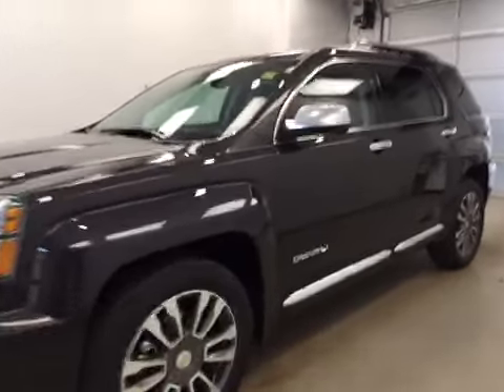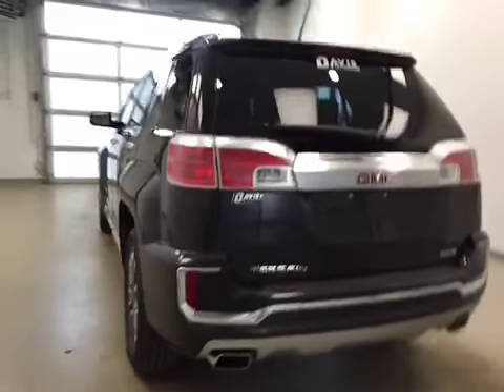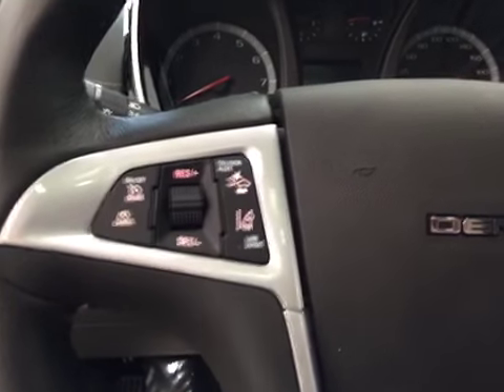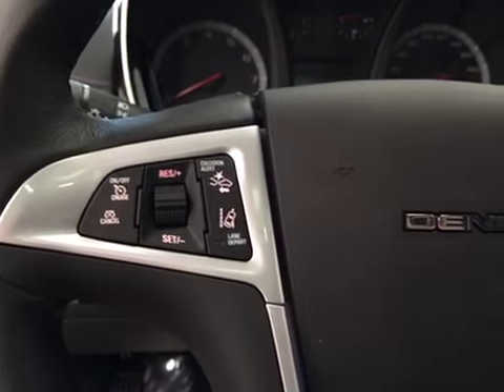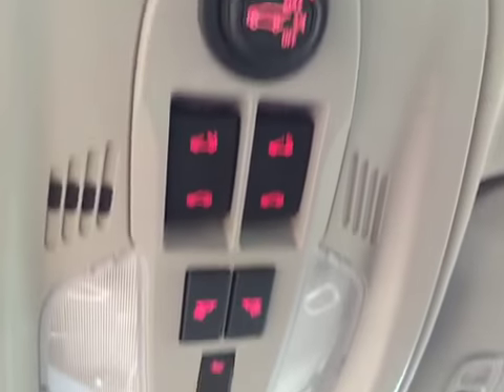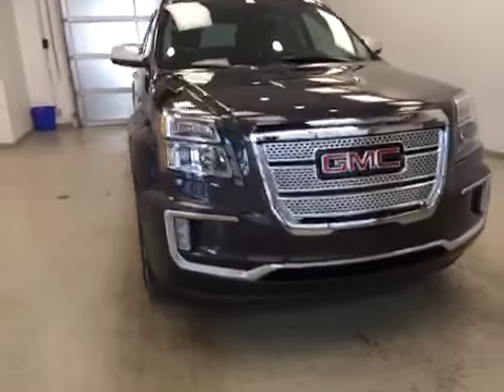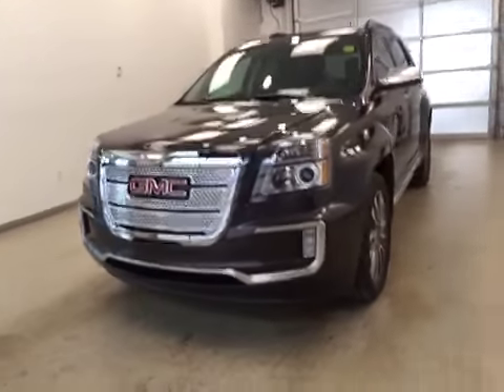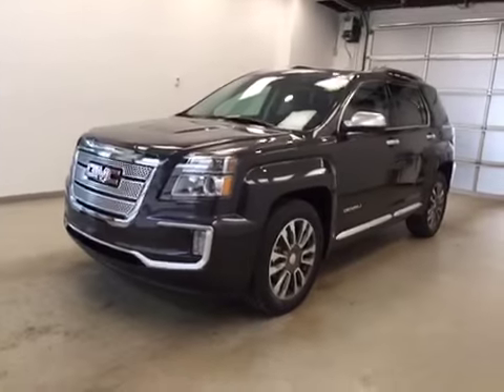New 2016 GMC Terrain AWD 4dr Denali | Davis GM Lethbridge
This is a 2016 GMC Terrain AWD 4dr Denali with 6-Speed A/T transmission Gray[GXG,Iridium Metallic] color and Jet Black interior color.  This video is recorded and uploaded by cDemo Mobile Inspector